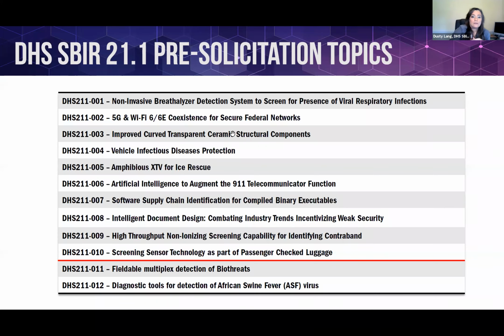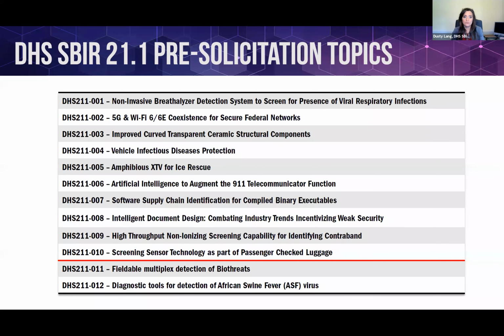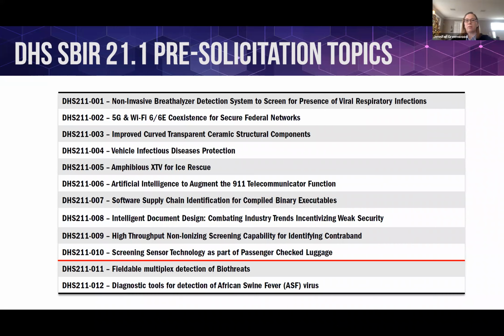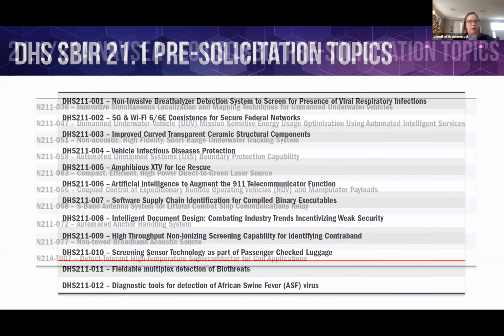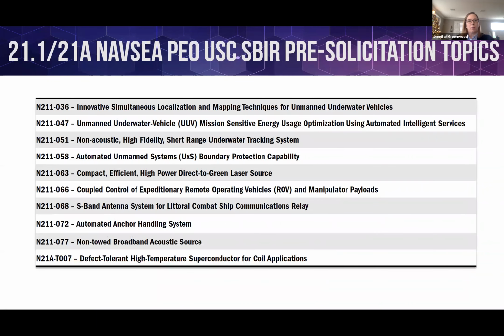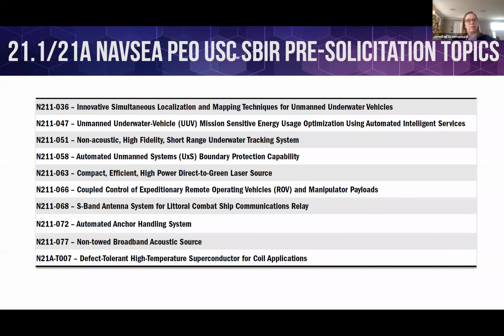Deconstructing SBIR: 21.1 Pre-Solicitation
In December 2020, the DHS Science & Technology Directorate (S&T) hosted the Deconstructing SBIR: 21.1 Pre-solicitation webinar. During this webinar, viewers will hear from the DHS Small Business Innovation Research (SBIR) Program Director and the NAVSEA PEO USC SBIR/STTR Technology Manager as they discuss important information for their respective programs’ upcoming 21.1 solicitations.